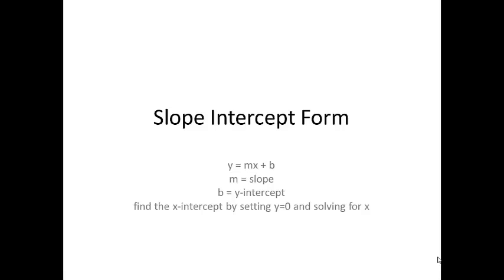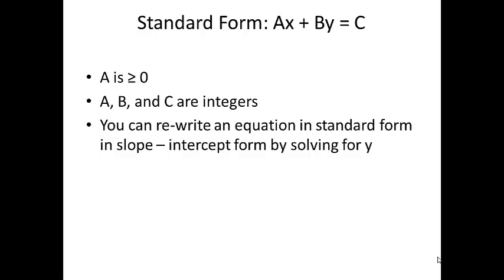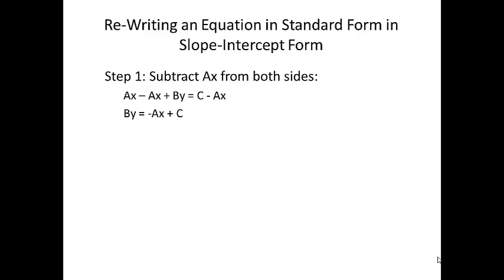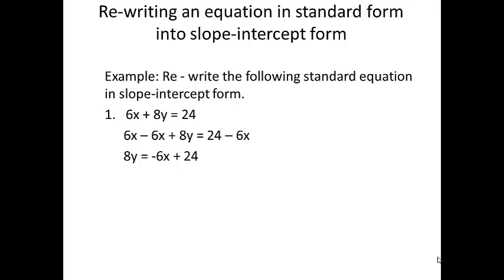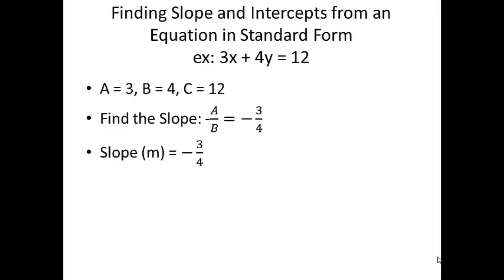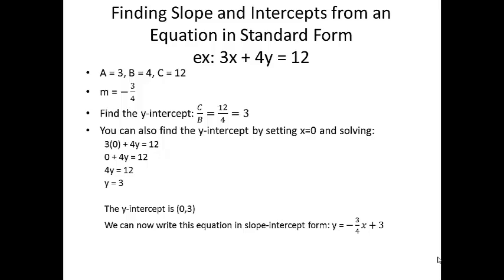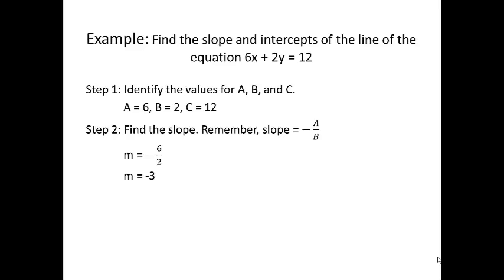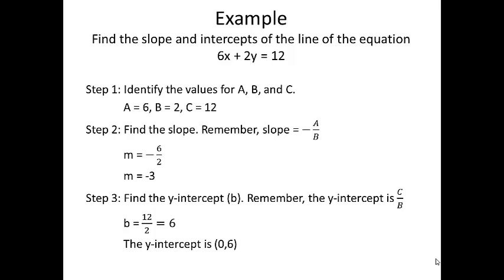Standard Form of an Equation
Find the slope and intercepts of an equation written in Standard Form